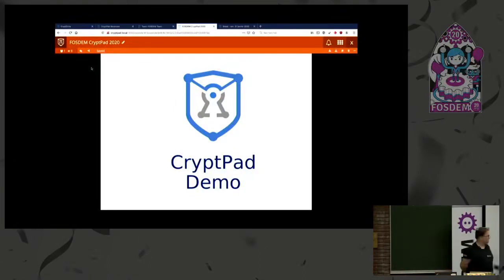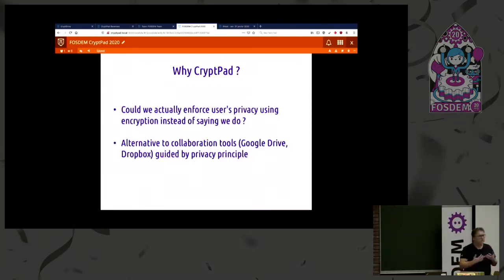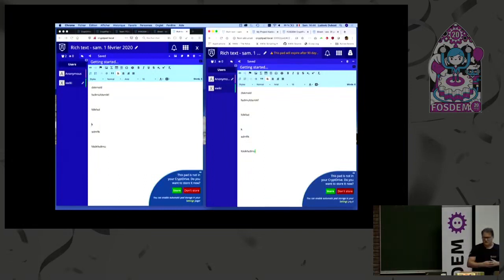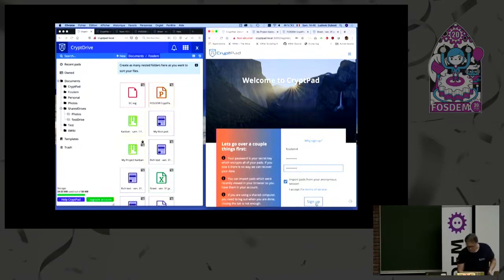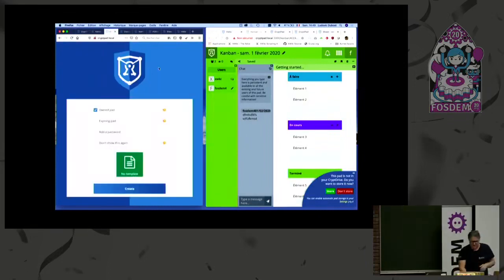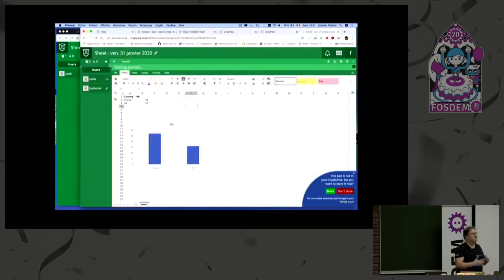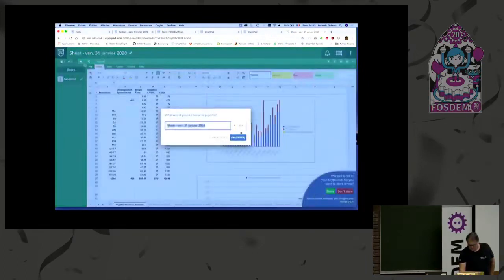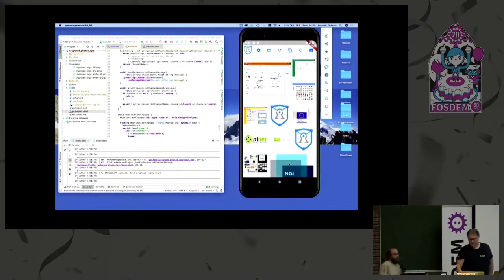Encrypt your collaboration with CryptPad Real demo